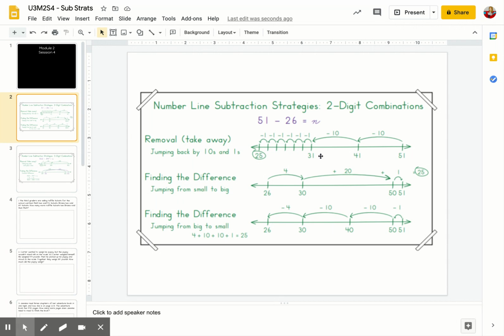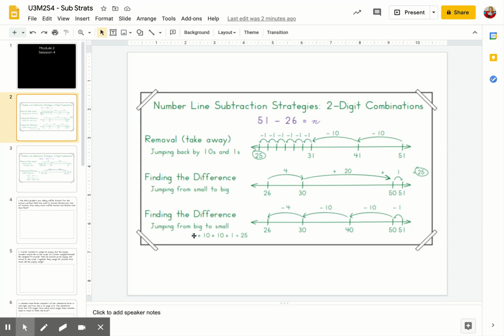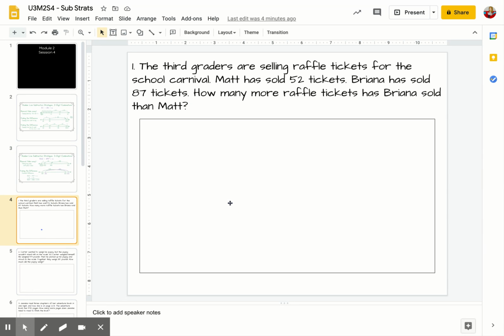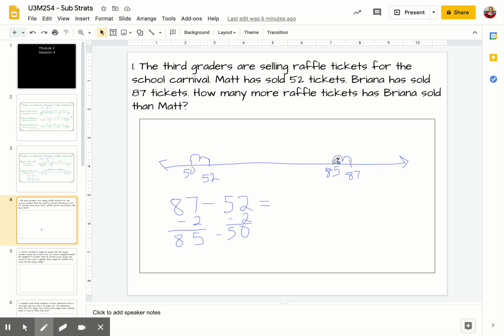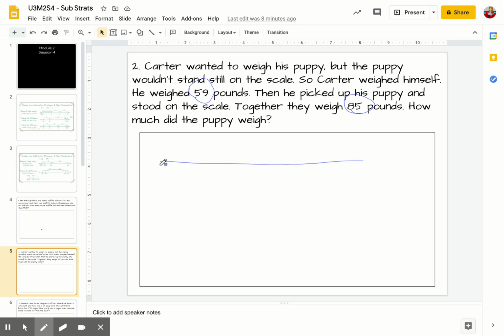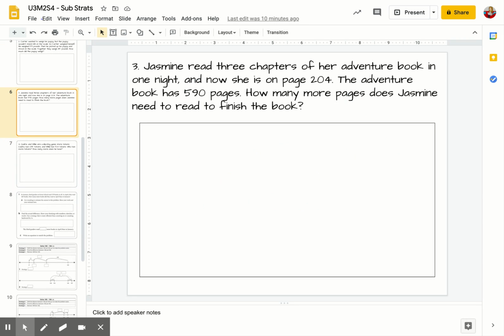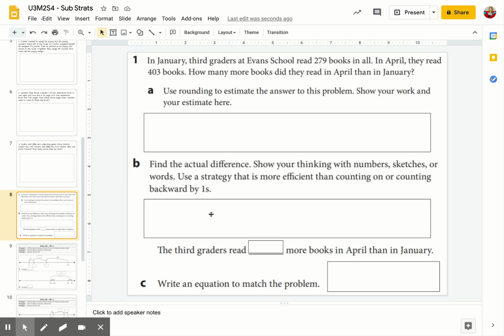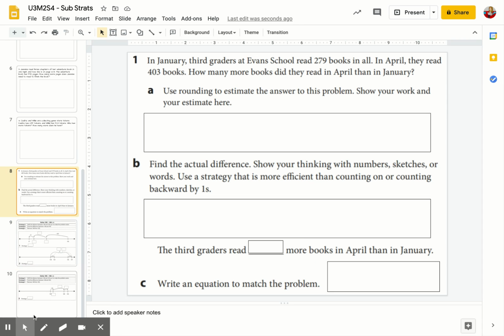Subtraction Strategies - U3M2S4